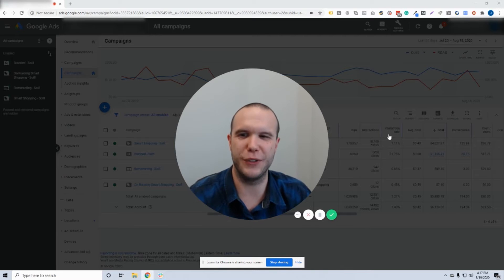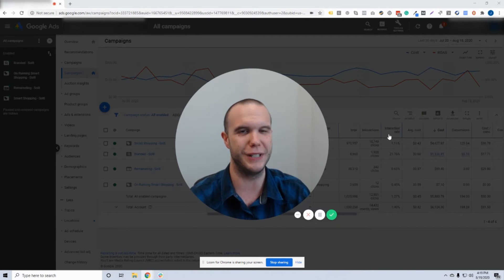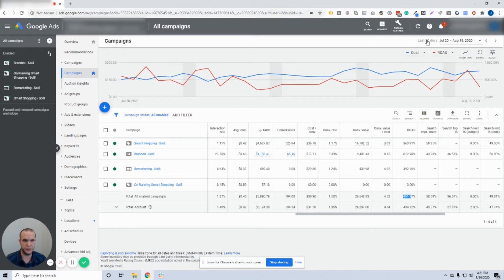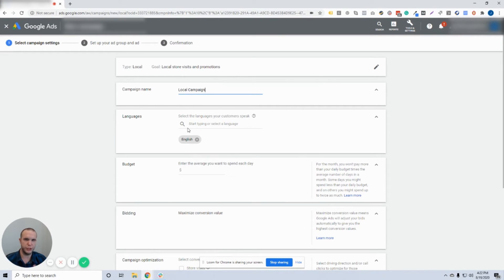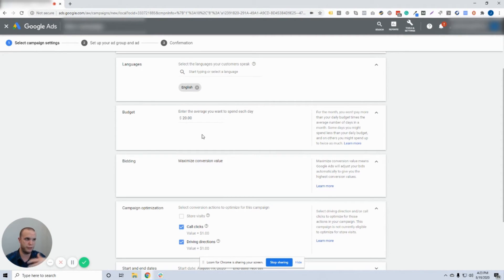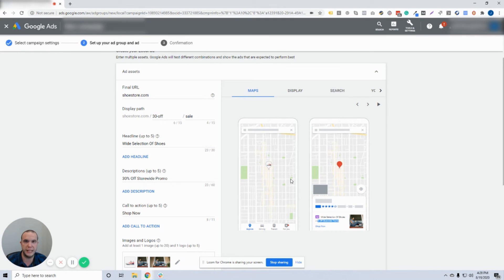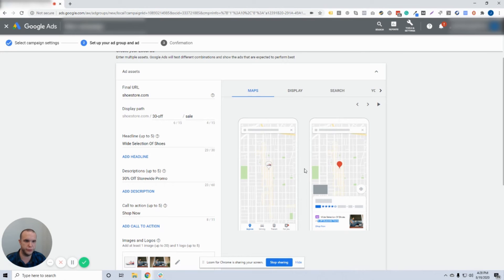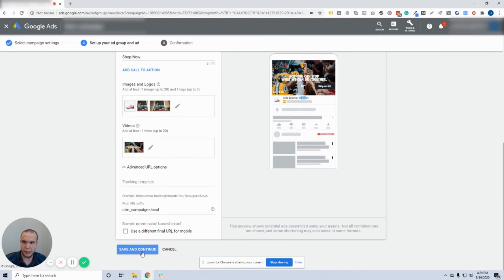How to Use Local Campaigns in Google Ads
Use Google Ads Local campaigns to show your businesses to local searchers on YouTube, Search, Maps and Display, all in this one, easy to use campaign!